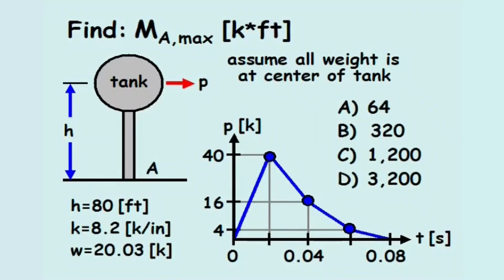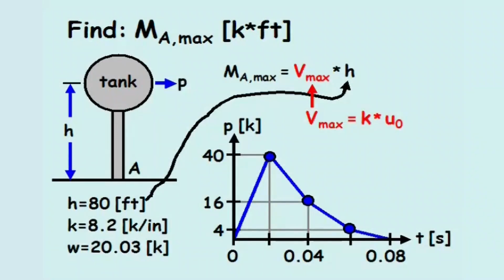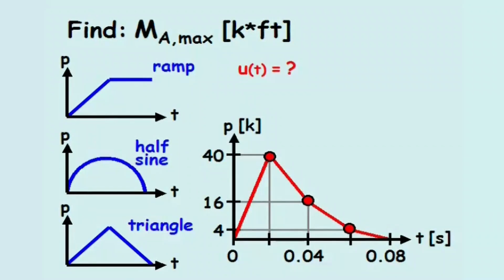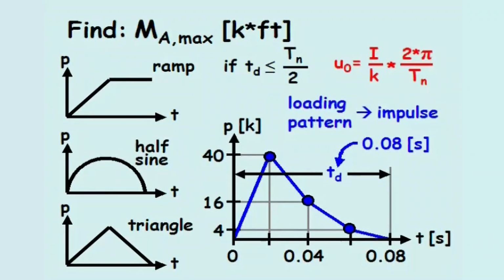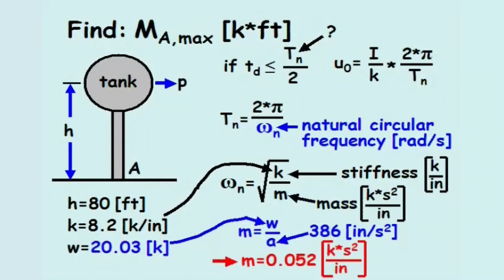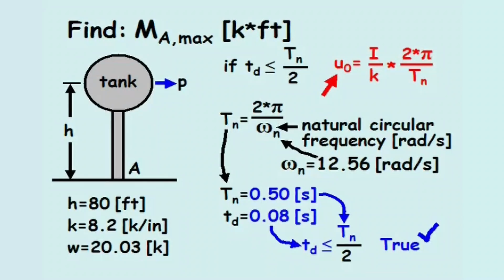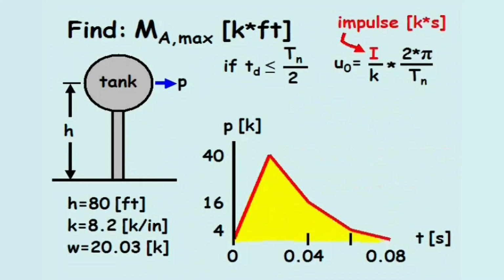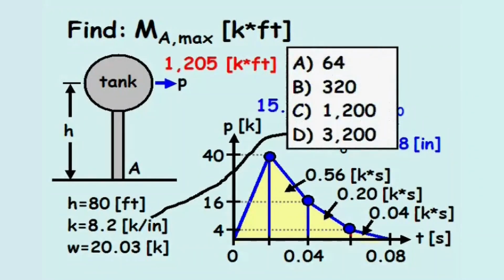Structural Dynamics 3